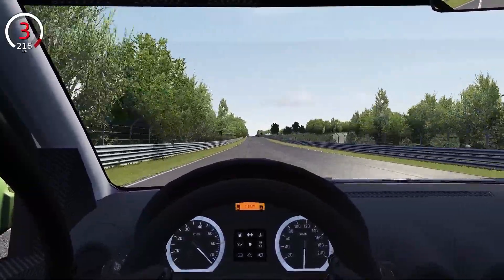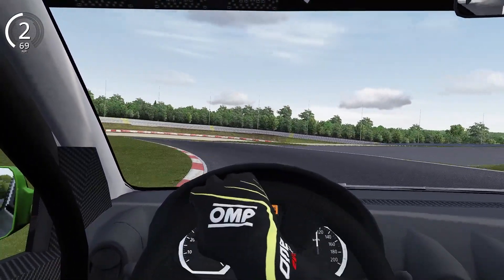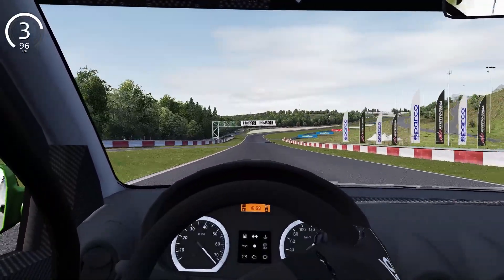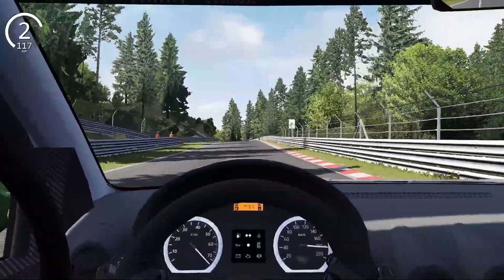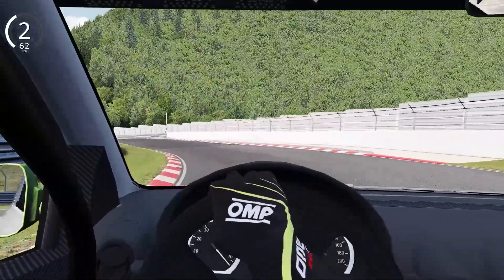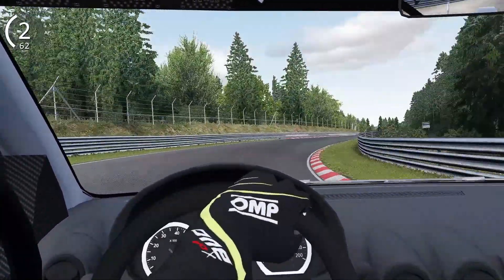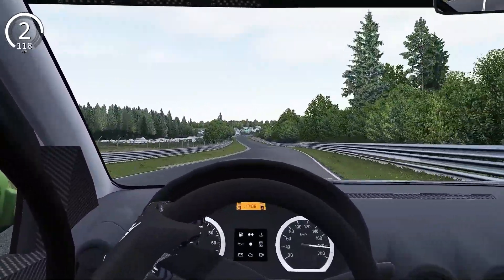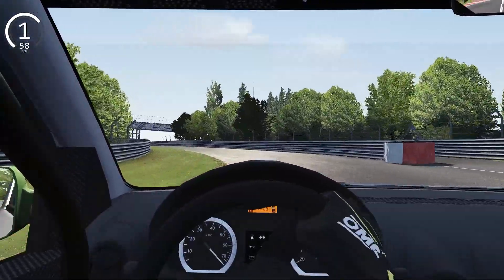What happens if we put a V10 in a Dacia Logan?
Well this is exactly what happens if you put a V10 from the F2004 in a Dacia Logan!

~Start of Tags~
~End of Tags~